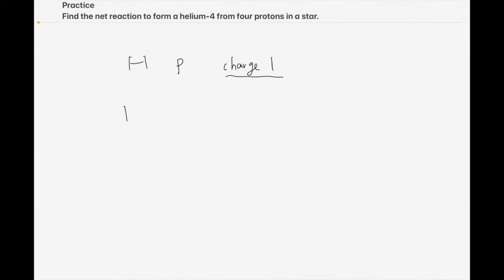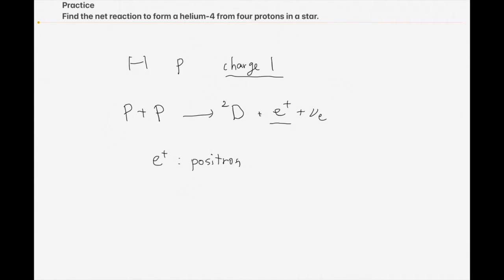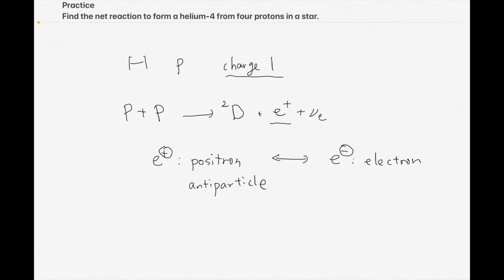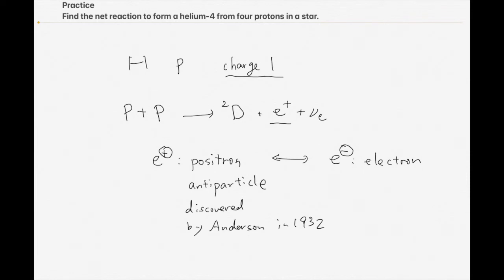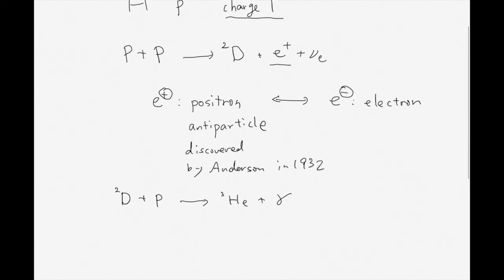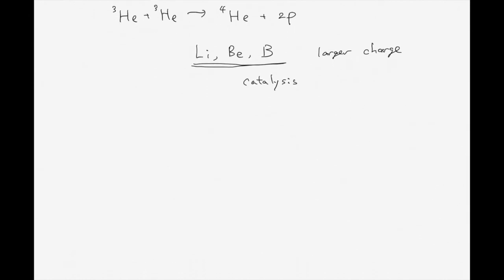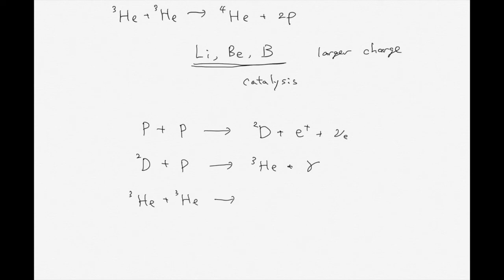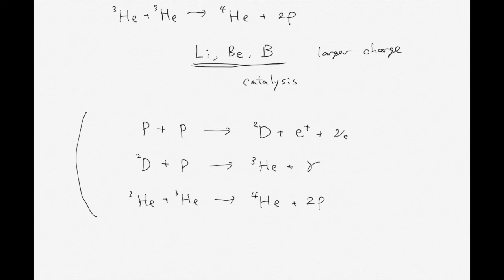Introduction to Astronomy (Part II, 2.2)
Energy is generated at the center of the sun through nuclear reactions. Protons are converted into helium in a nuclear reaction called the PP chain. Find the net reaction to form a helium 4 from 4 protons.